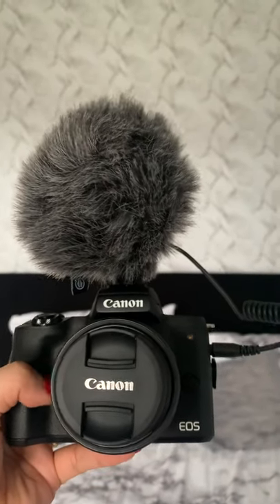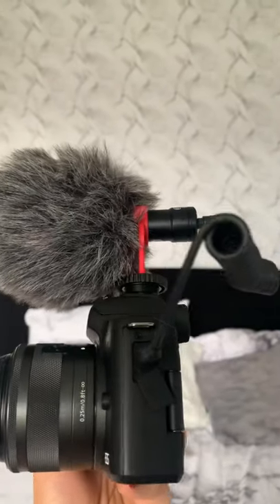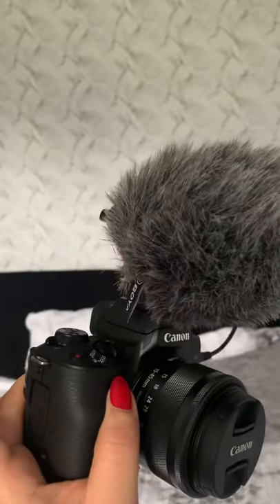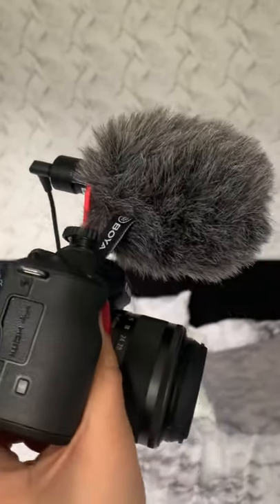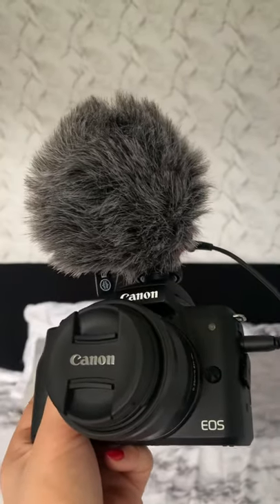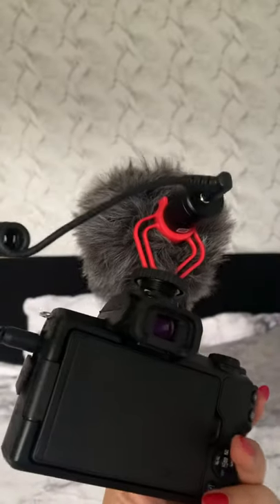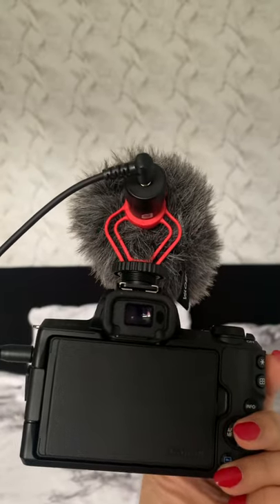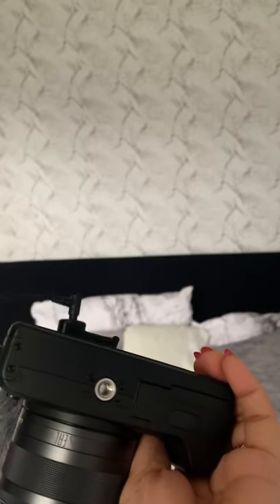CANON EOS M50 | THE BEST VLOGGING CAMERA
This is my canon M50 camera

Other
iPad Pro